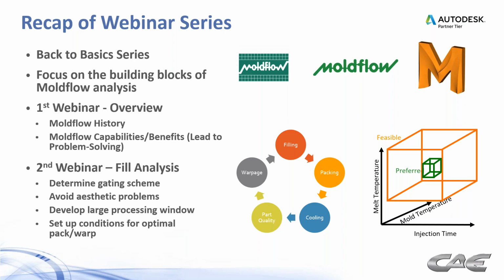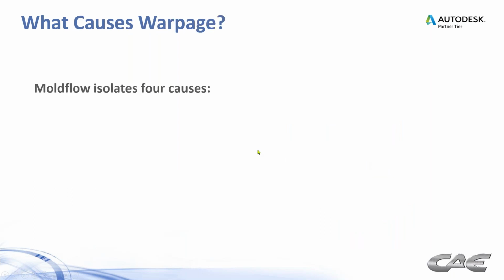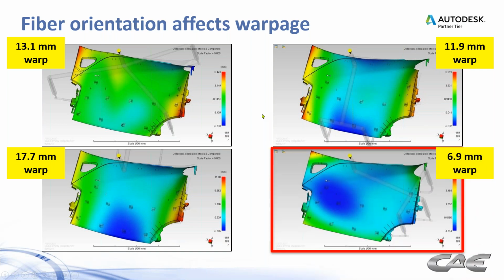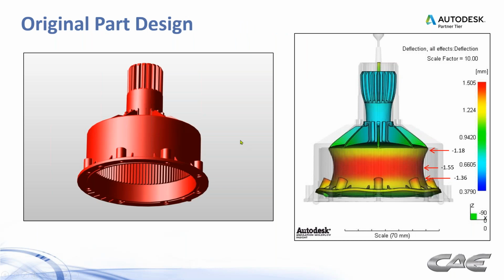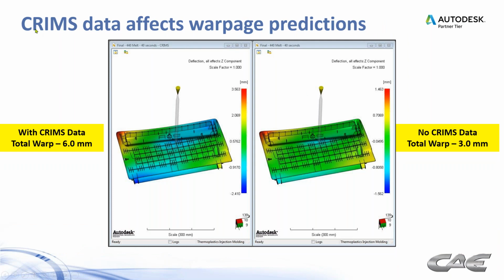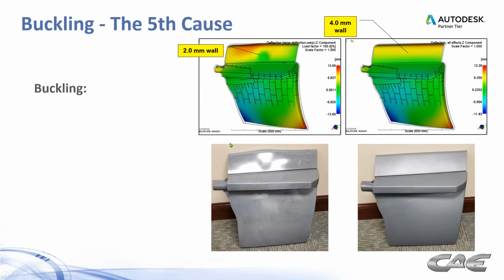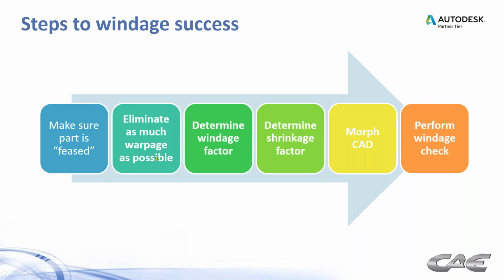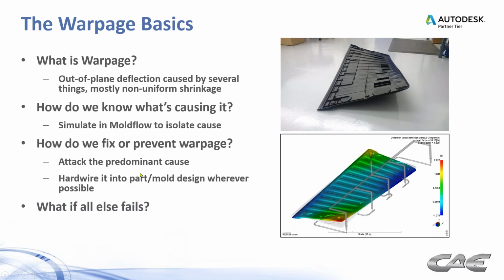Back to Basics - Warpage Analysis